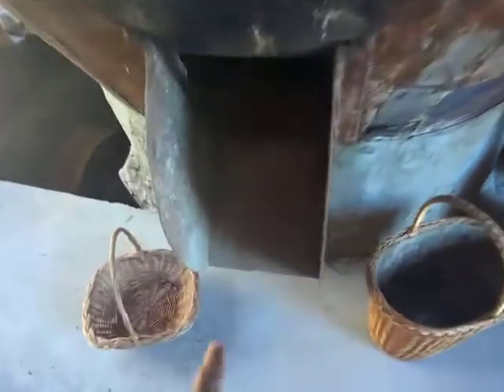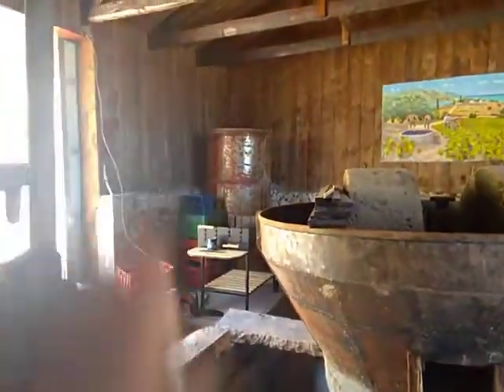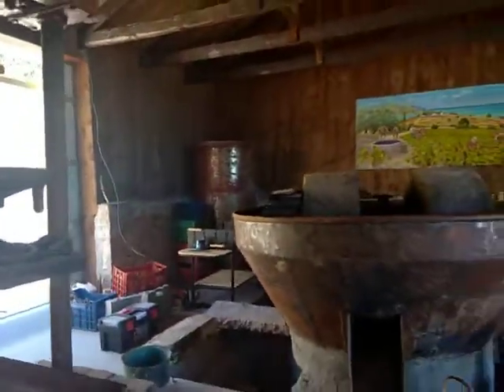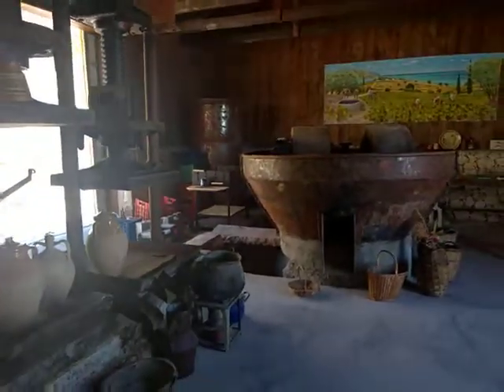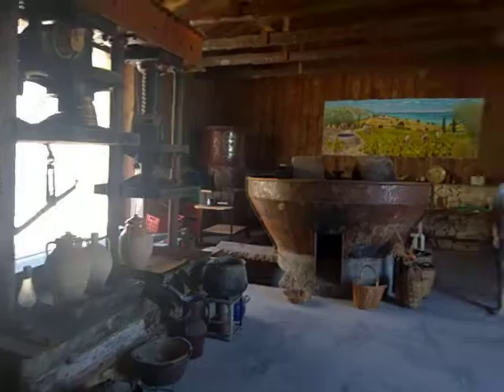Cold Pressed Olive Oil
How it was done in the not so old days...this press was driven by a gas or diesel engine and was decommissioned in 1975...